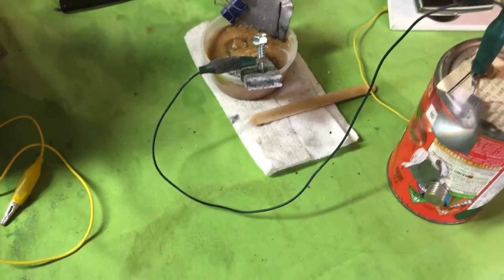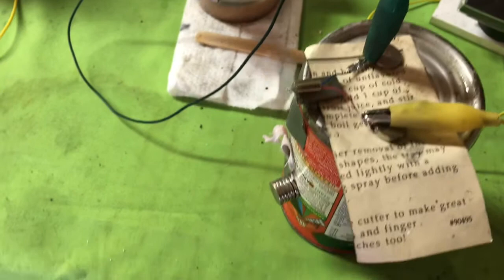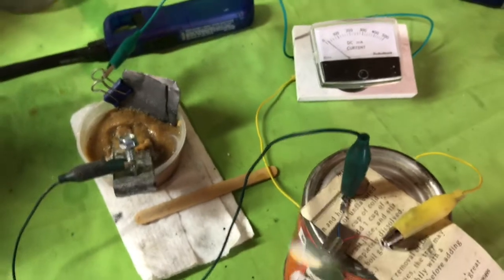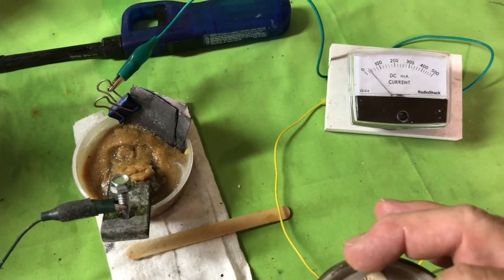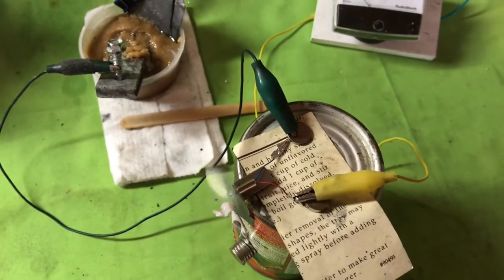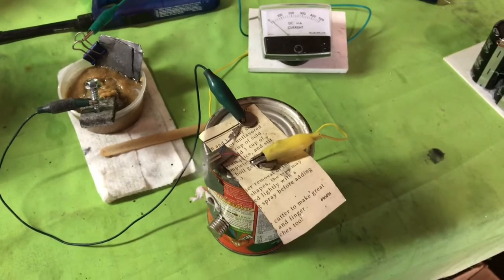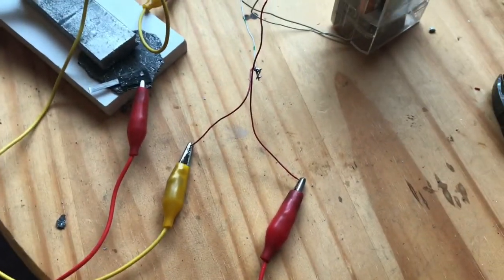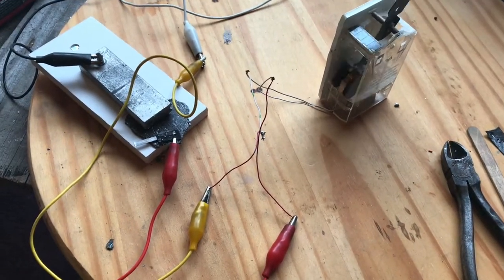Silicon electrolyte for The Magnesium Battery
In my quest to keep the magnesium from corroding, I tried putting sand and sodium silicate, table salt in water as the electrolyte.  it has run the small motor for 2 days now.  The current draw from the motor is about 18 ma, the unloaded voltage is as expected 1.5v.